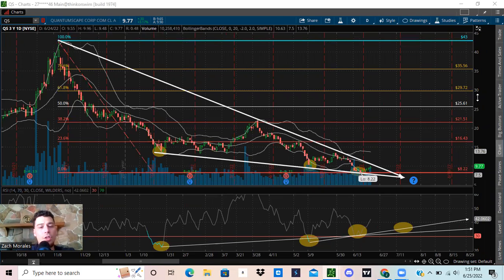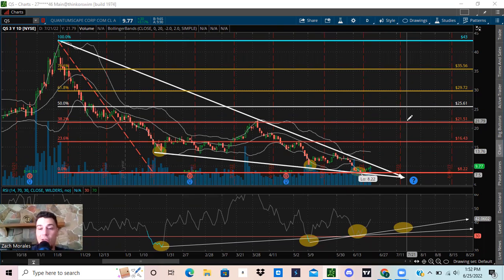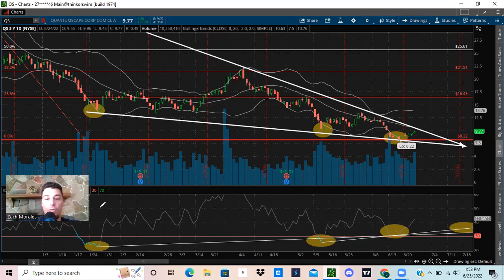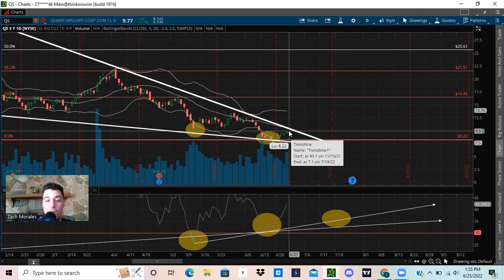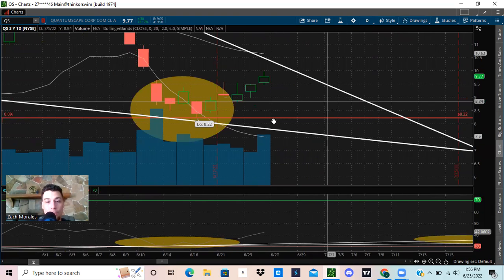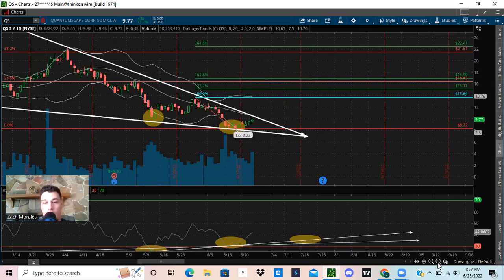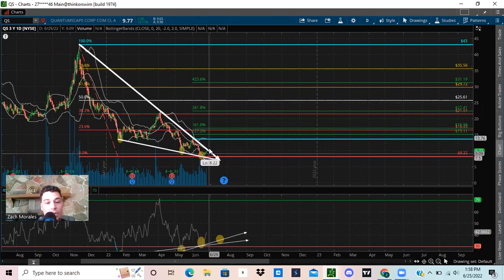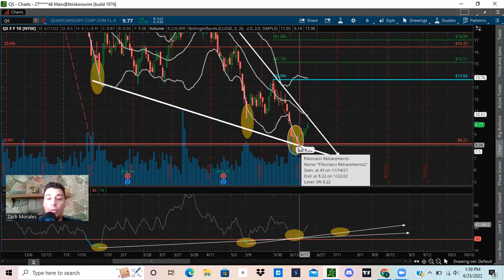🚨 QUANTUMSCAPE (QS) STOCK 🚨 PRICE PREDICTION + TECHNICAL ANALYSIS